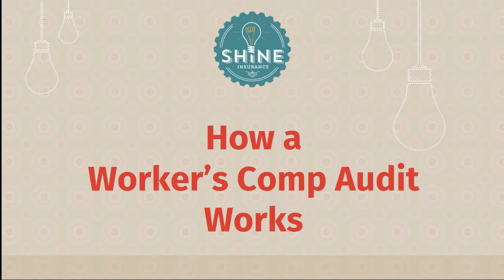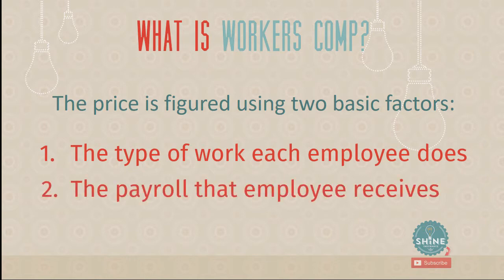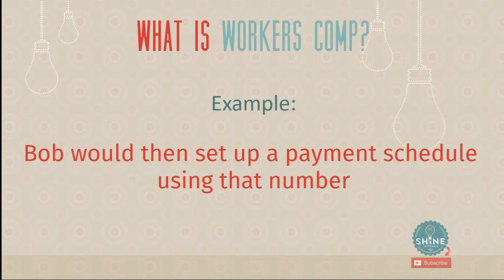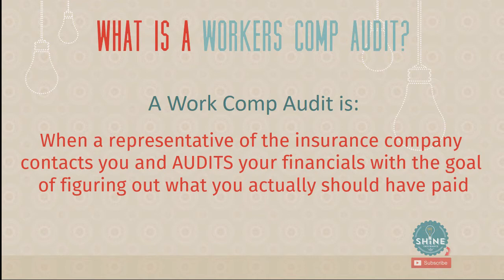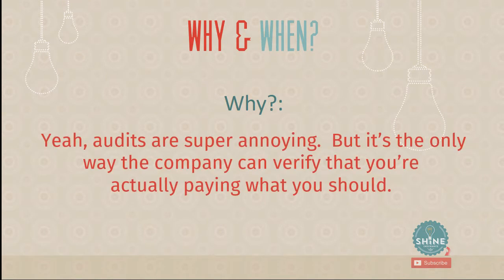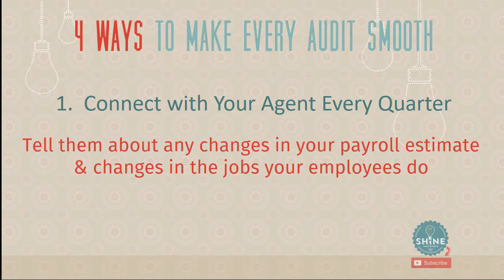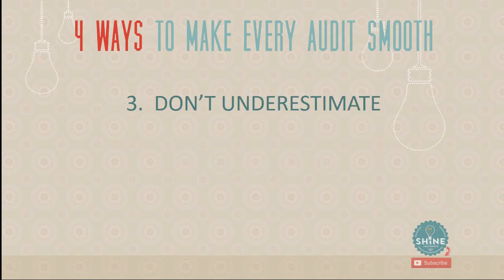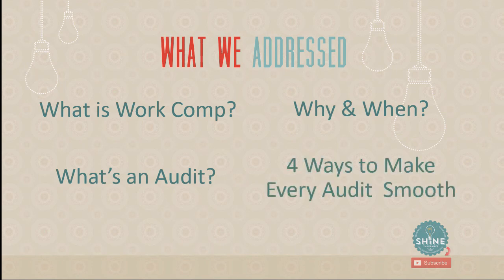Workers Comp Audit – How To Avoid A Big Bill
Workers Compensation Insurance is super important for anyone who has employees.  But the ways it’s set up can be a real pain.  A Work Comp audit is one of the most confusing parts.  We’ll break it down and help you navigate the process with ease.

After watching this video Work Comp audits will be one more business pitfall you won’t have to wonder about.

We address:
• What is Workers Compensation Insurance?
When an employee gets hurt on the job, you’re responsible.  Workers Compensation Insurance protects you and helps to address the costs.

• What is an Audit?
The price you pay for work comp insurance is based on two factors: your payroll & the type of work your employee does.  An audit verifies that both were figured correctly in the past policy term.

• Why & when does a work comp audit happen?
Audits are to make sure people are actually paying what they’re supposed to.  They usually happen about a month after the policy term ends.

• 4 ways to make every Workers Comp audit smooth:
1.  Connecting with your insurance agent every quarter
2.  Keeping great books
3.  Classifying your employees correctly
4.  Never underestimating your payroll.